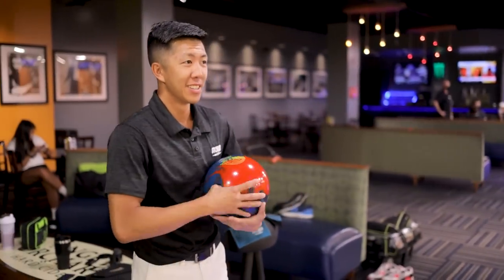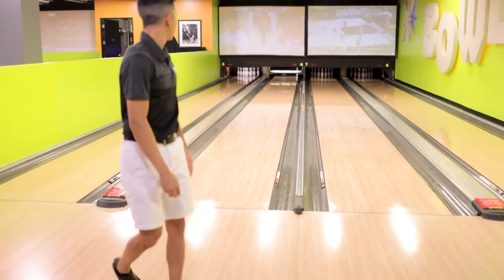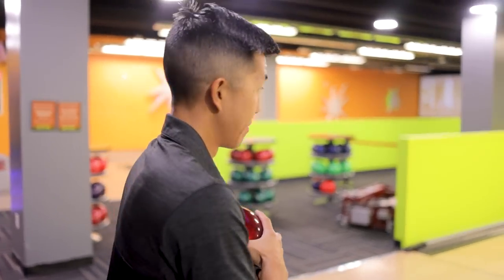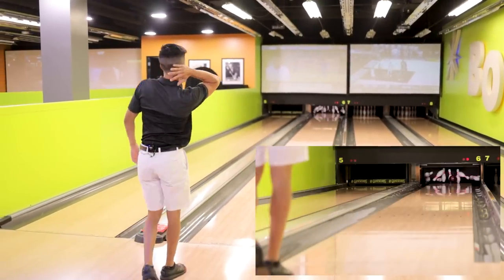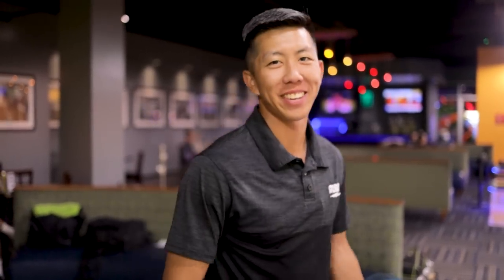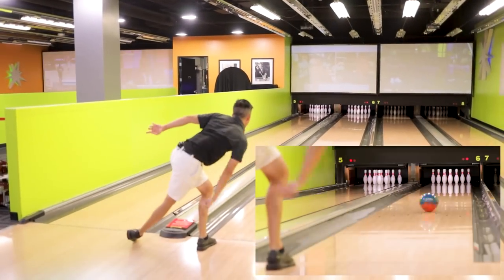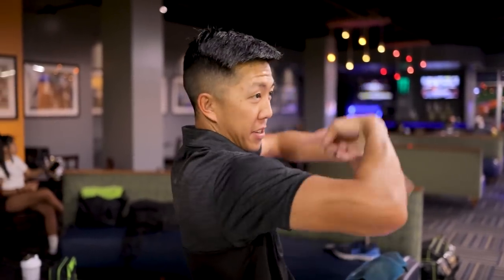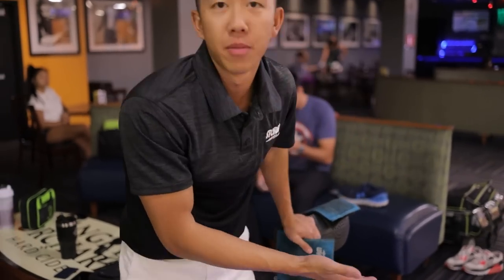The BEST Entry-Level Bowling Balls You Can Get!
Check out this video on the 900 Global Burner bowling balls!